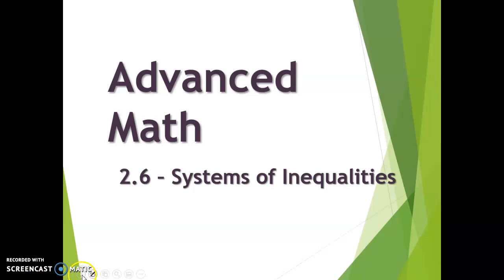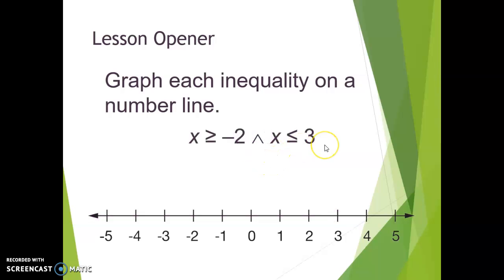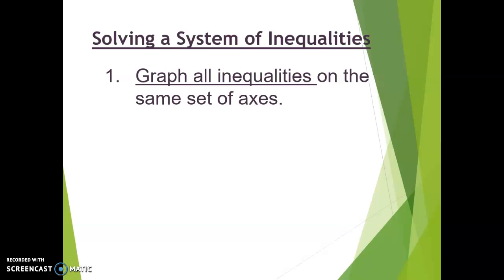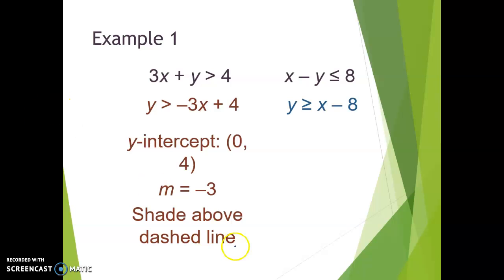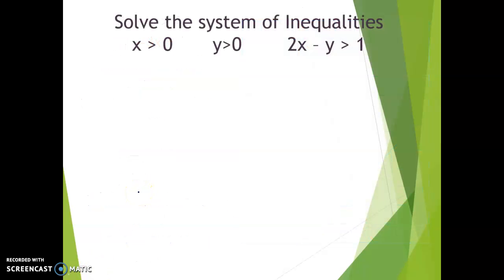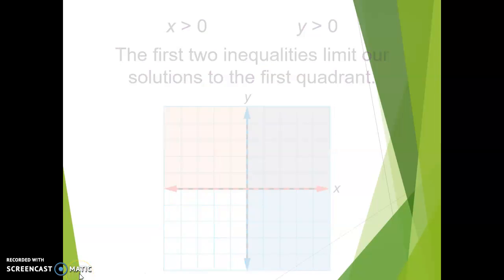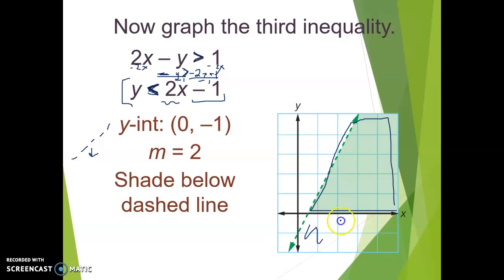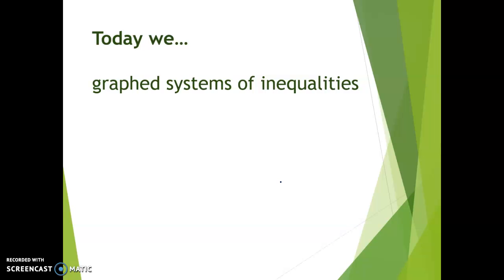Advanced Math 2.6 Graphing Systems of Inequalities